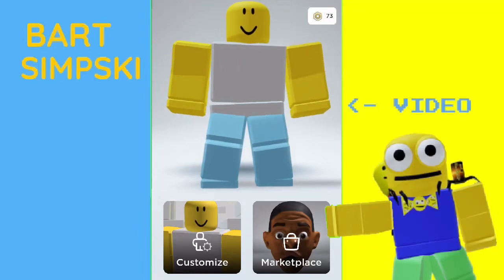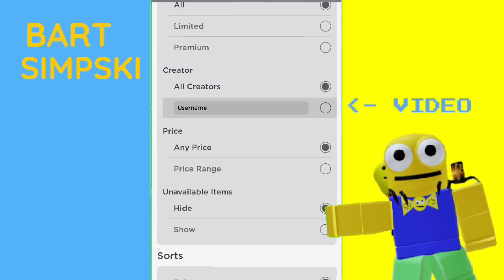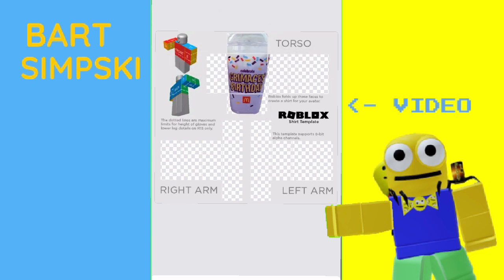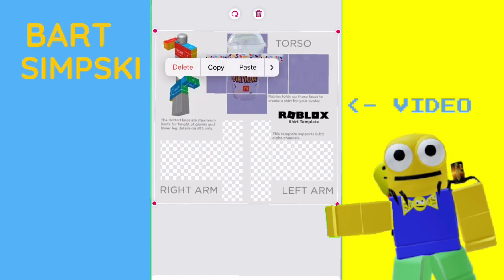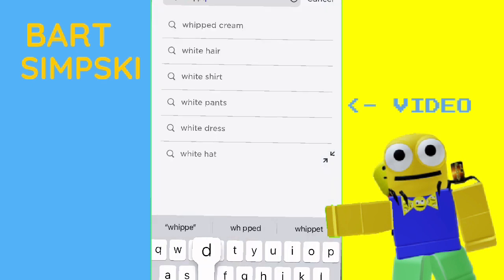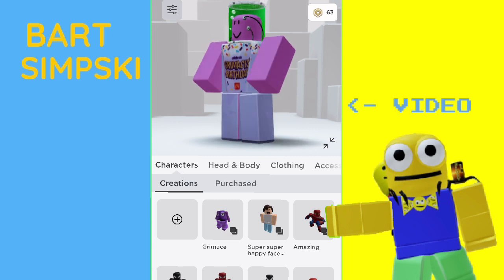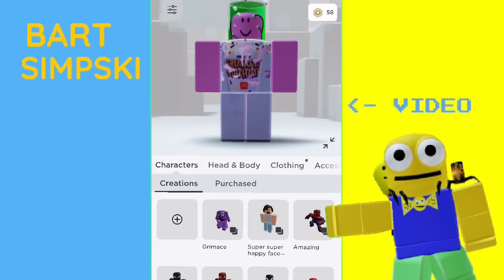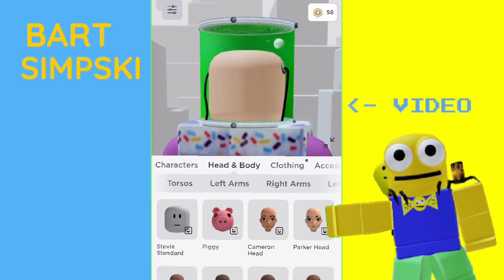MAKING GRIMACE MILKSHAKE A ROBLOX ACCOUNT!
So.. today I make the grimace milkshake in Roblox? Enjoy!